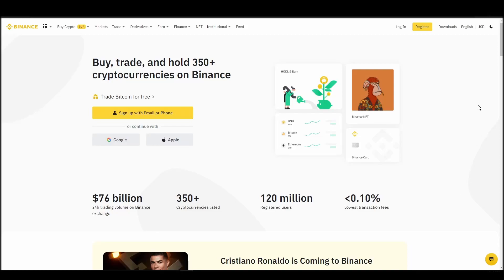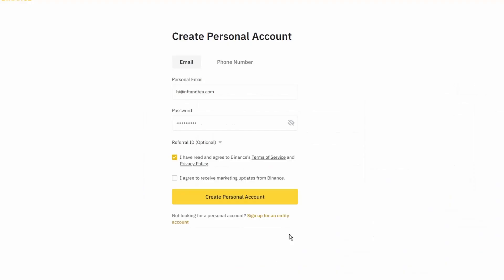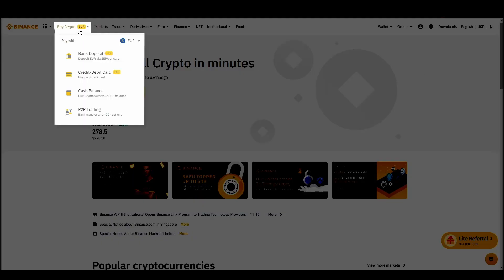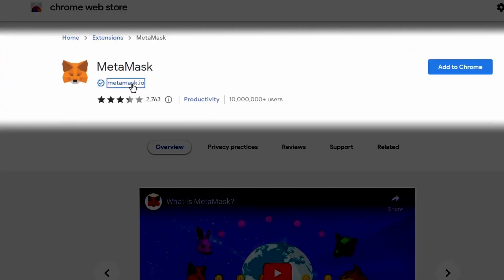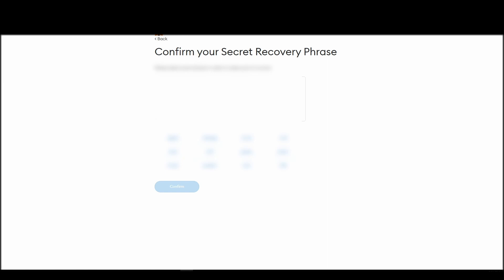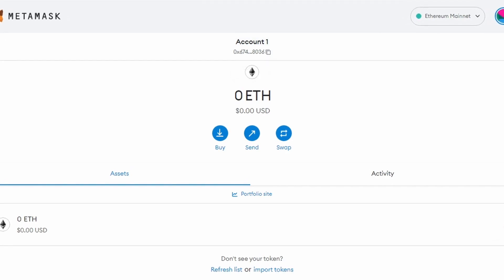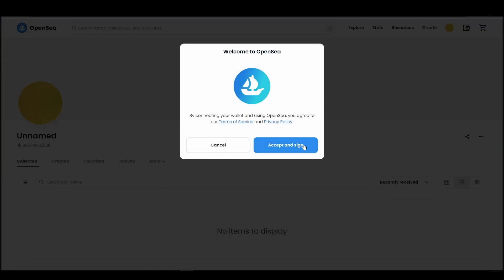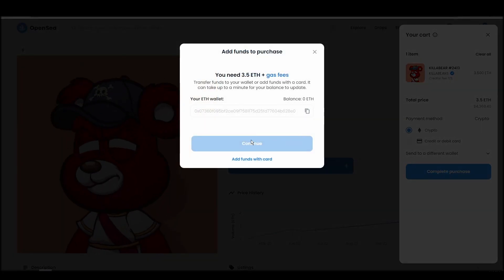How and Where To Buy KILLABEARS NFTs - Detailed Guide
Want to know how and where to buy KILLABEARS NFTs? It's the most crucial part of getting your first KILLABEAR NFT.
Choosing the right exchange, wallet, and marketplace to buy a KILLABEAR NFT is crucial and can possibly save you a lot of time and money if done right.

Want us to tell you our favorite way of buying KILLABEARS? Well, let's dive right in.

TIMELINE
0:00 What you will need to do
0:33 Turn Cash into ETH
1:49 Move your ETH to a Wallet
3:52 Connect wallet to a marketplace
4:22 How to buy KILLABEARS NFTs

Step one, buying some Ethereum with cash. I see a lot of beginners make mistakes in this phase. Maybe they'll choose an exchange without doing any research and end up paying high fees or even being unable to use the exchange because it's not supported in their country. Since you will need a good amount of ETH to buy KILLABEAR, it might be a good

full control. This is a mandatory step to buy a KILLABEAR NFT.

Step three, connecting your crypto wallet to an NFT marketplace. The last crucial step before actually buying your favorite KILLABEAR NFT is to connect your wallet to an NFT marketplace which in this case

Step four, buying KILLABEARS NFTs. This is the final step, where you will actually purchase the KILLABEAR NFT that you want and safely store in your Metamask wallet.